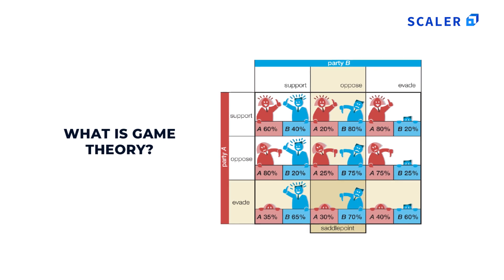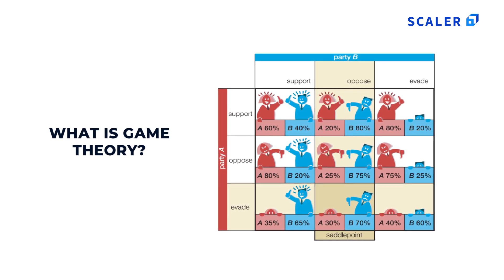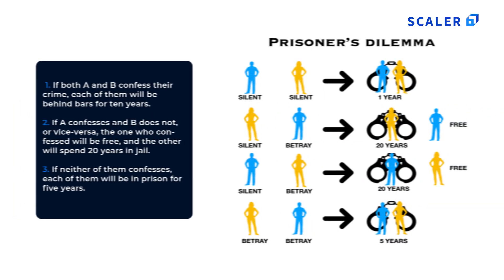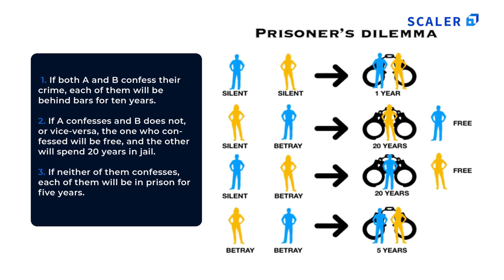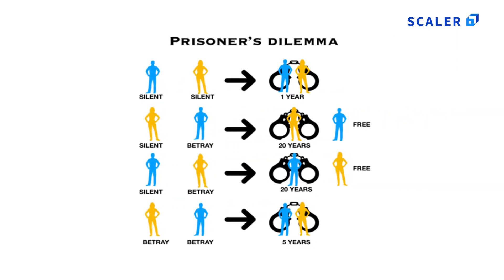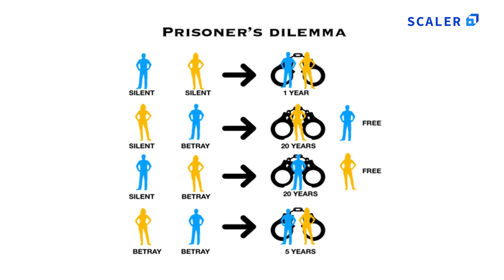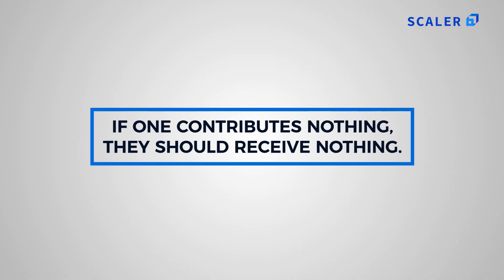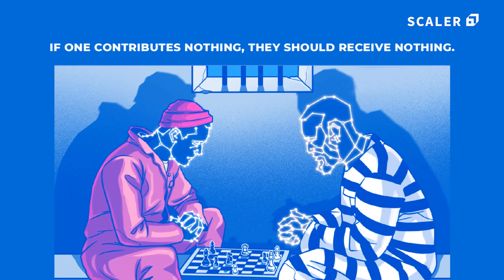Game Theory Explained for Beginners | What is Game Theory in Computer Science | Scaler Academy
Game theory is the process of modeling the strategic interaction between two or more players in a situation containing set rules and outcomes. In this video, Priya Kadakia explains what Game Theory is and all the concepts involved.

Game theory is the process of modeling the strategic interaction between two or more players in a situation containing set rules and outcomes. While used in a number of disciplines, game theory is most notably used as a tool within the study of economics. Game theory studies interactive decision-making, where the outcome for each participant or ""player"" depends on the actions of all. If you are a player in such a game, when choosing your course of action or ""strategy"" you must take into account the choices of others.

Game theory is largely attributed to the work of mathematician John von Neumann and economist Oskar Morgenstern in the 1940s and was developed extensively by many other researchers and scholars in the 1950s. It remains an area of active research and applied science to this day.

About Scaler Academy